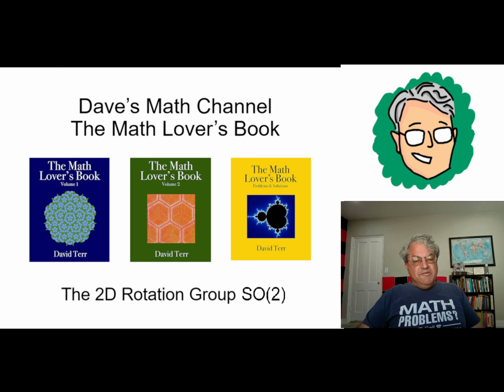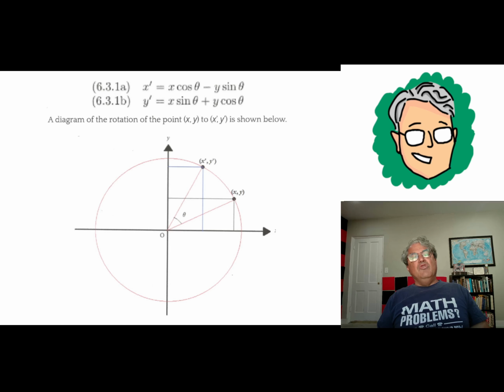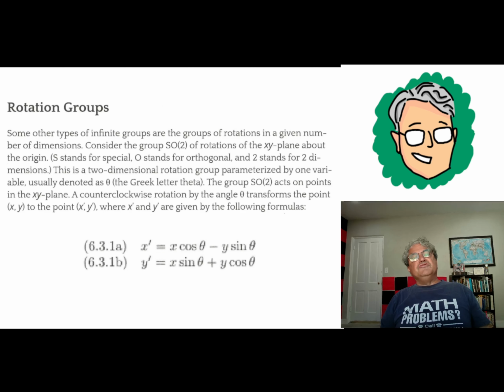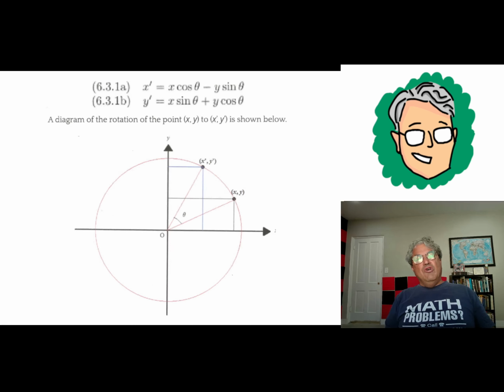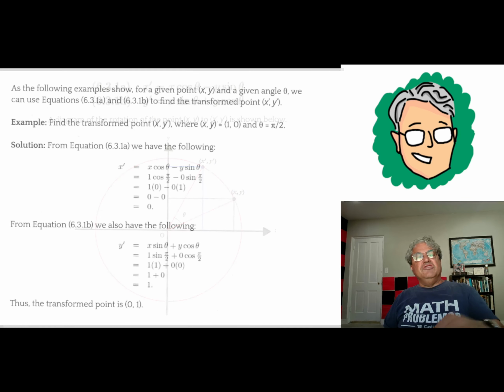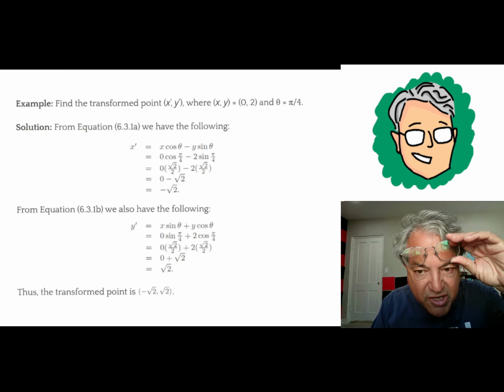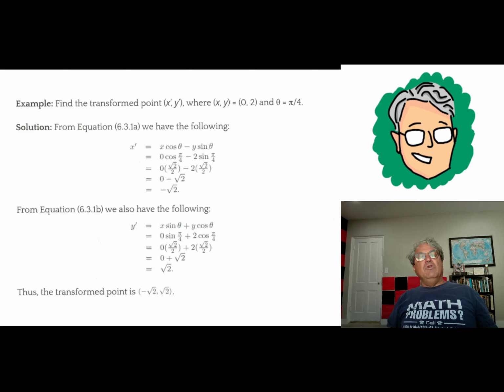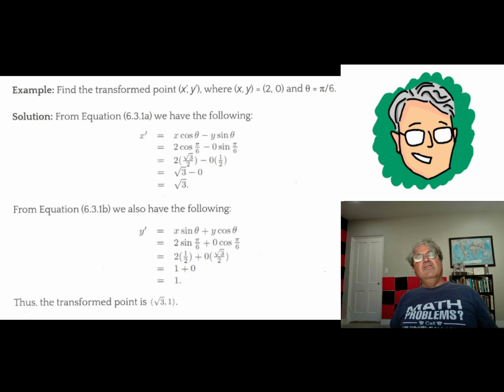The Math Lover's Book, Section 6.3, Lesson 2: The 2D Rotation Group SO(2)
In this second video of my subseries on Section 6.3 of The Math Lover's Book, I describe the group of 2D rotations in the xy-plane, along with 3 examples.